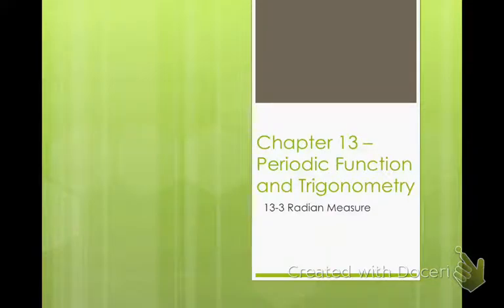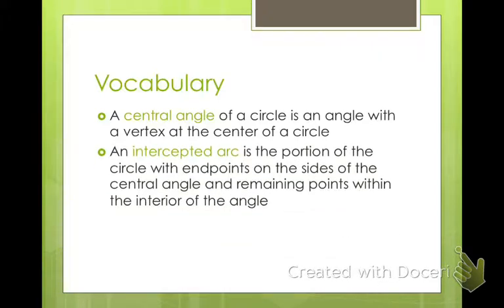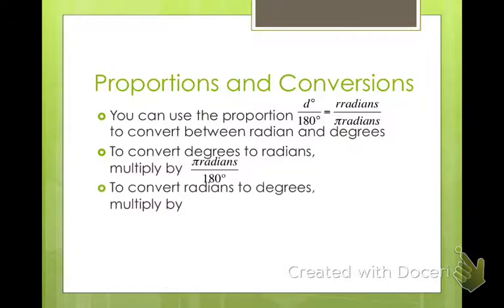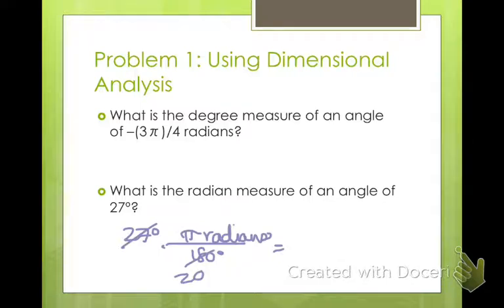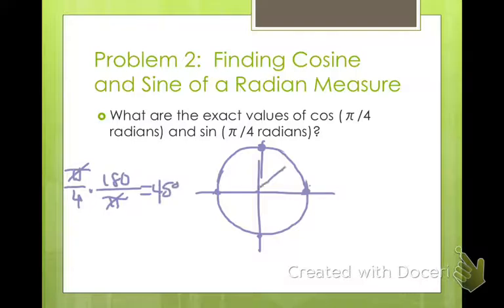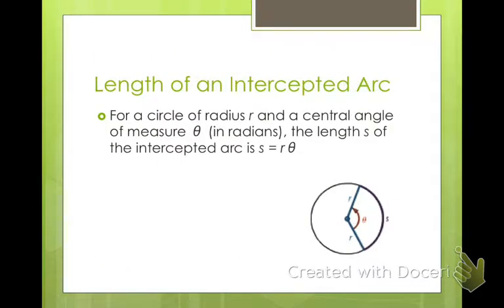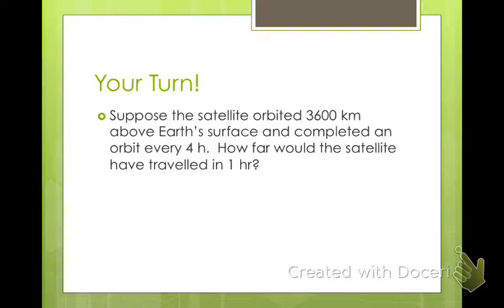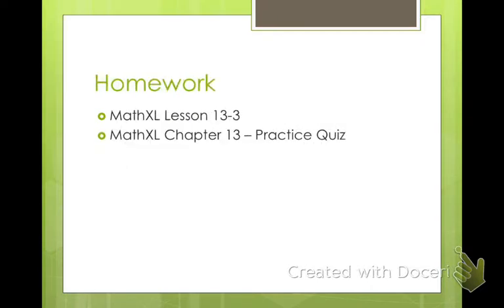Algebra 2 Radian Measure (13-3)